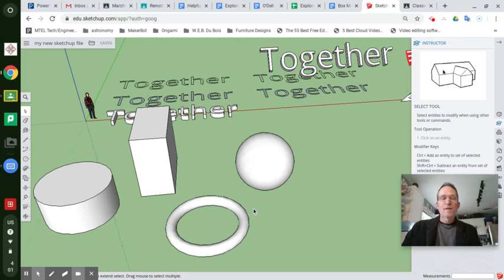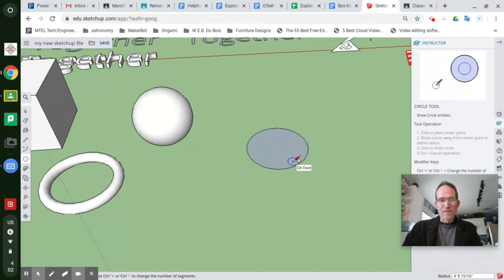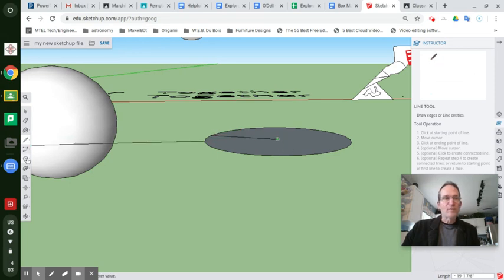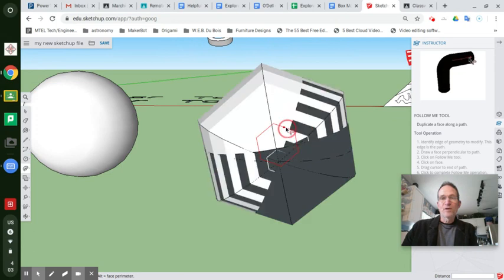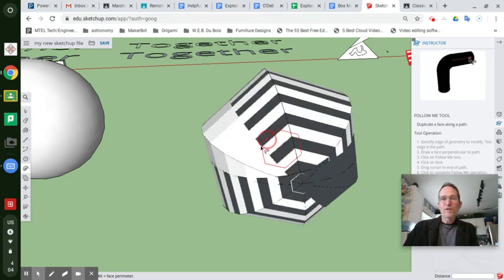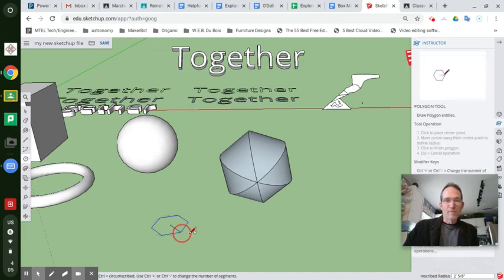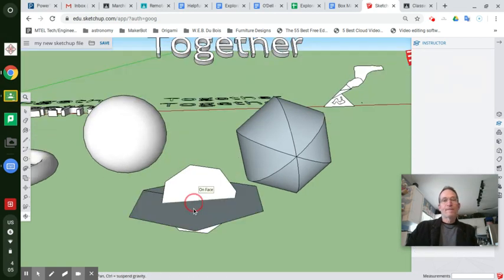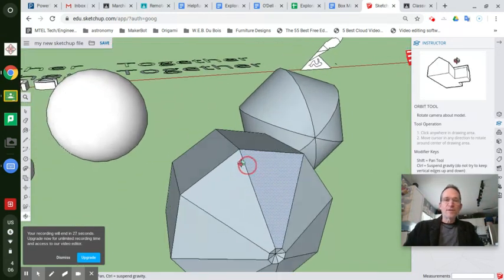Lesson 8.1: Follow Me Tool - Part 2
More ways in which to carry shapes along paths